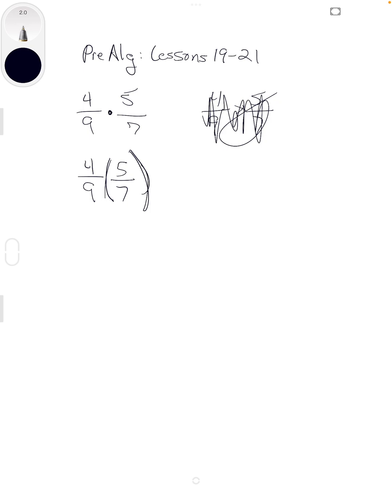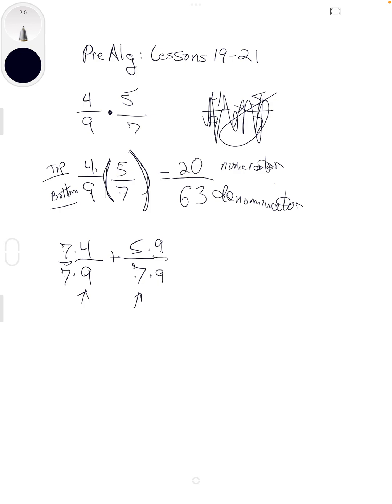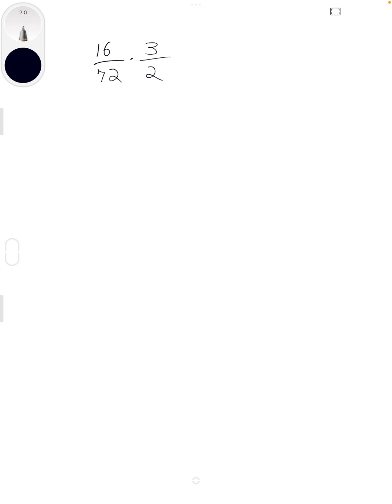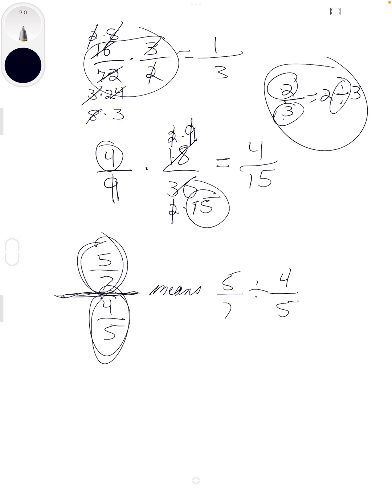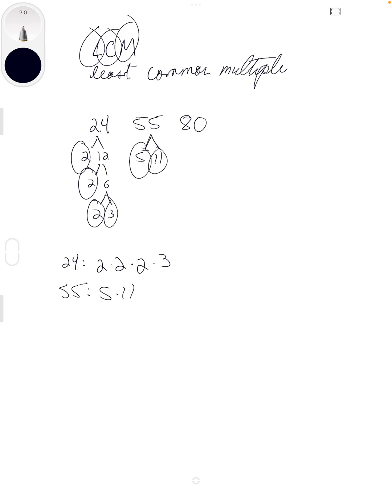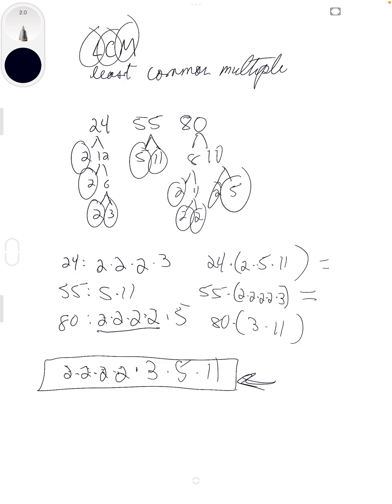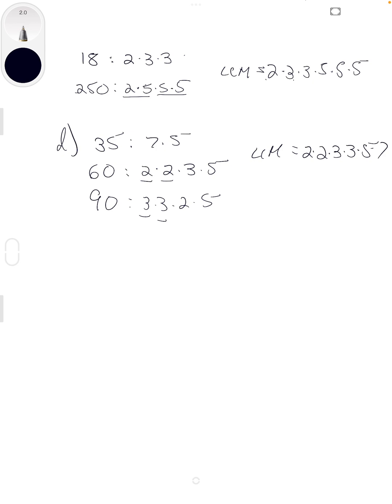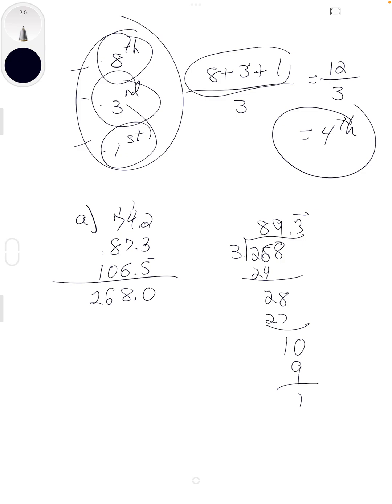AlgHalf lessons 19-21